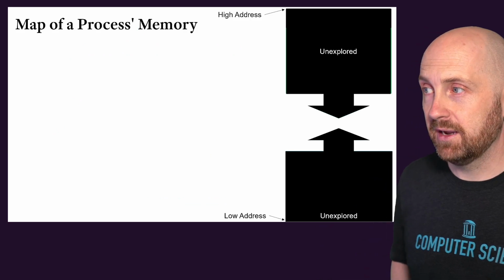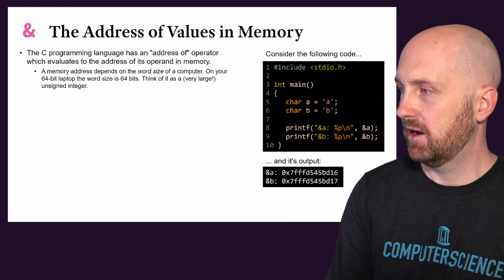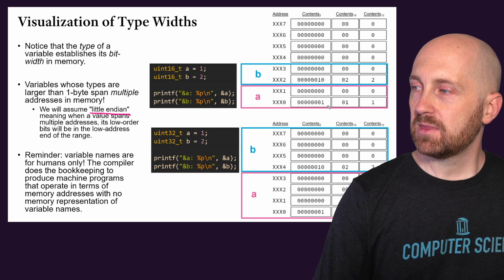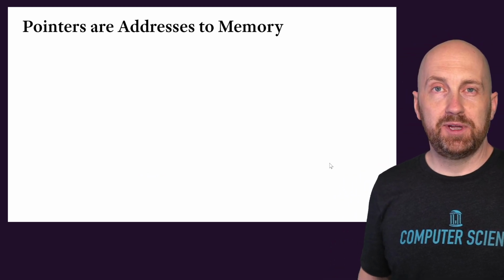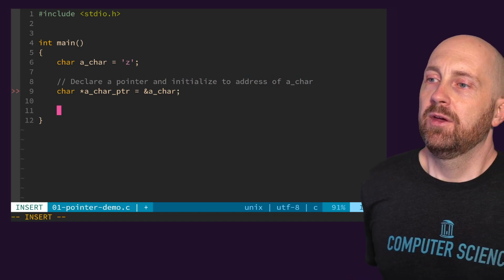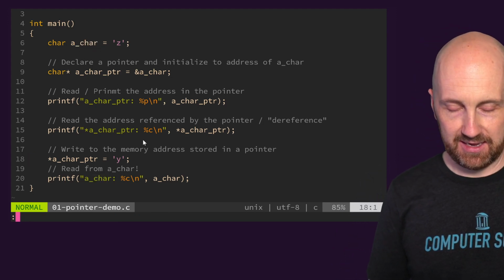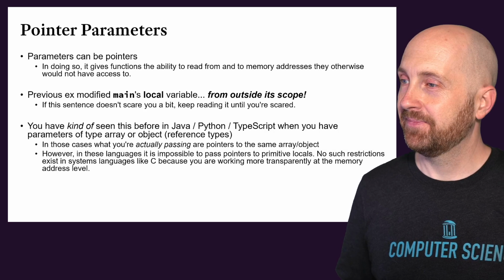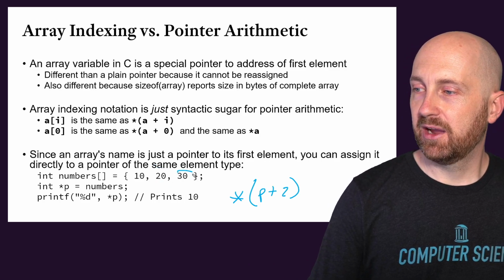Introducing Pointers and the Address Of Operator in C